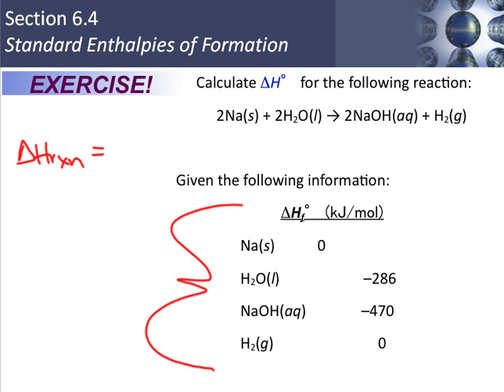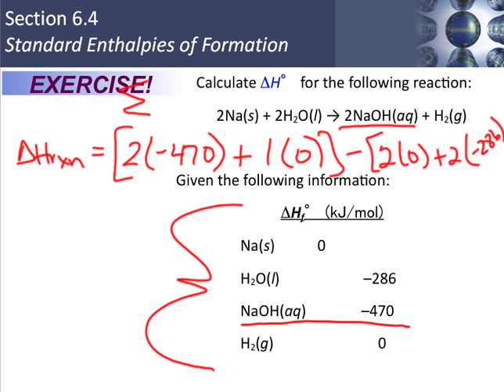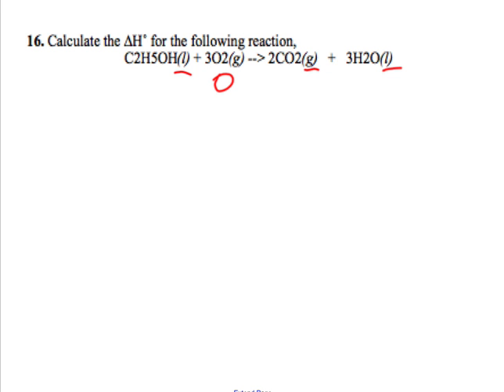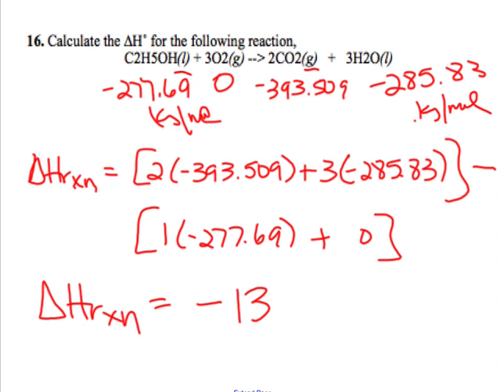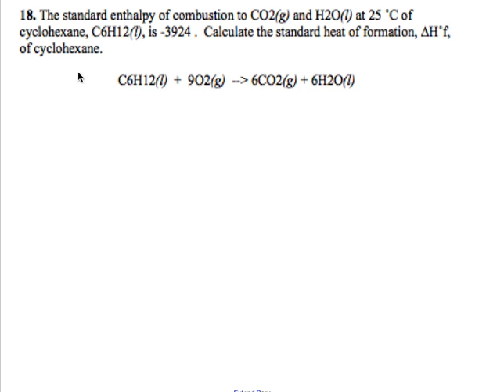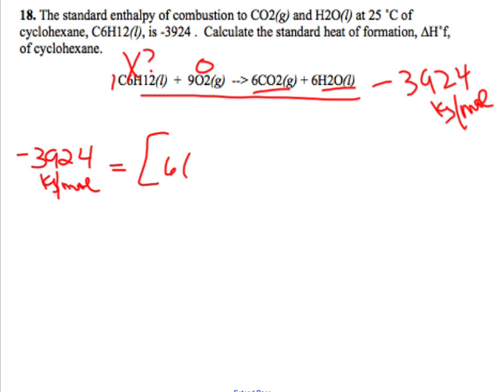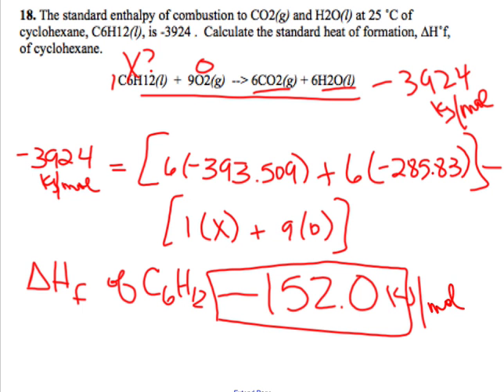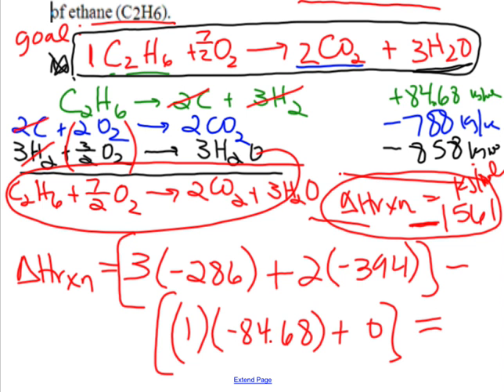Big Mama Equation